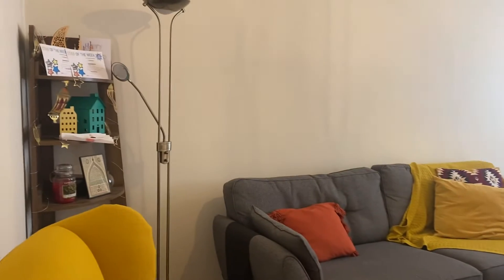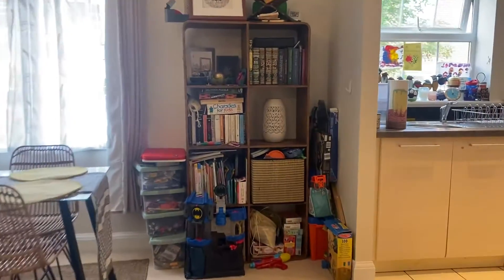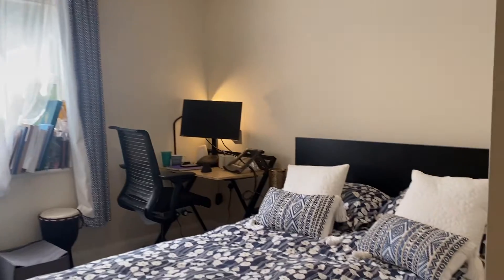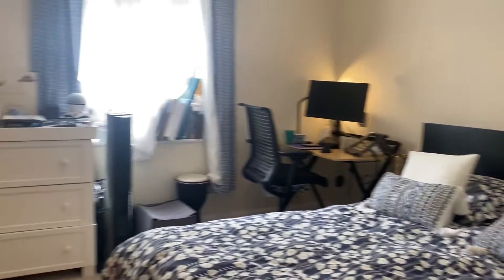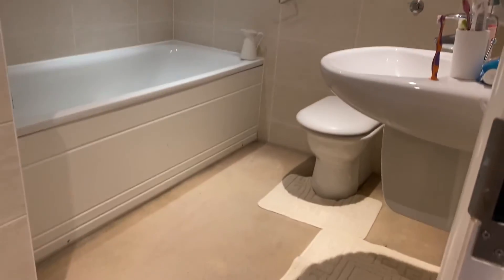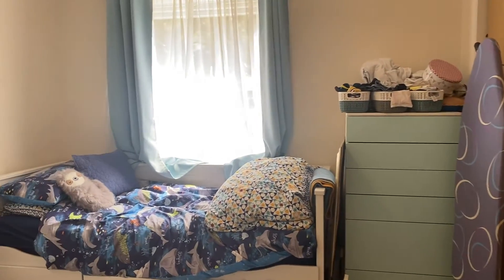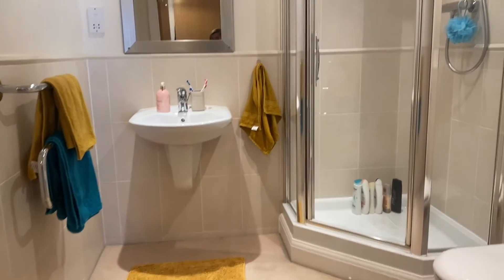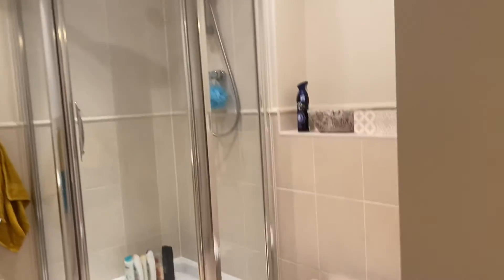Jago Court, Newbury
£1100.00
A beautifully presented first floor two double bedroom apartment located at the popular JR Court development in Newbury.￼